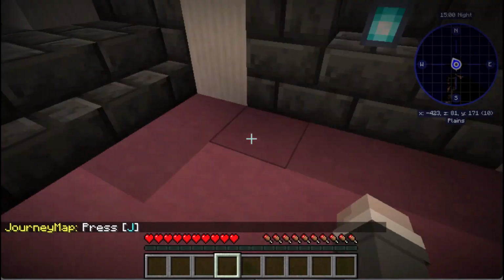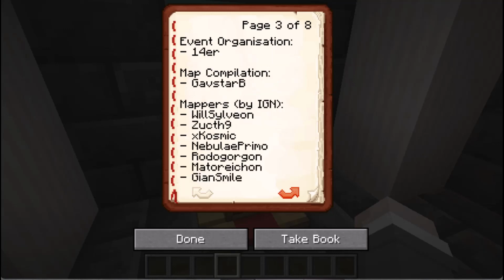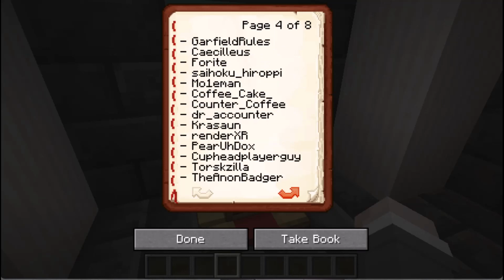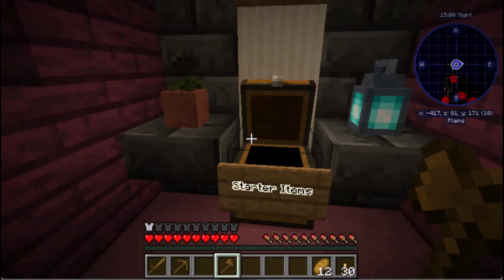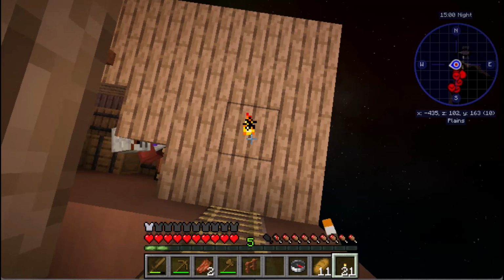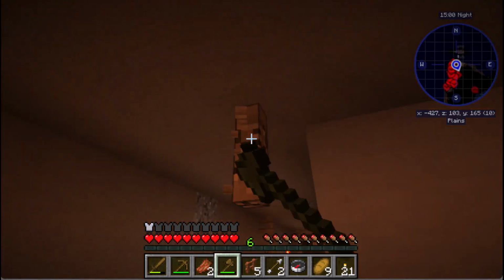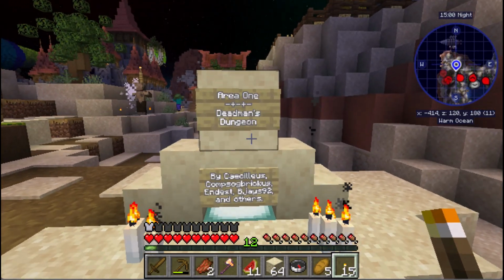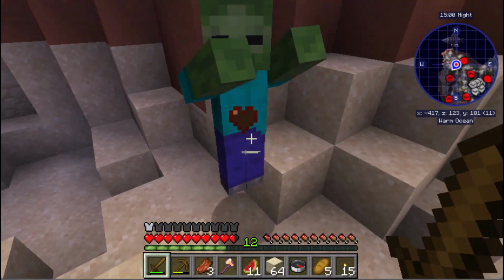Minecraft CTM: Mapwreck 3 - Starlit Skies 1 - Let's go!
Here goes with another CTM map! Hopefully I don't get too frustrated with it!

No part of this video or any other on my channel is to be used without my permission. If you see it or any part of it elsewhere without credit to me, it was done without my consent for it's use. Thank you!